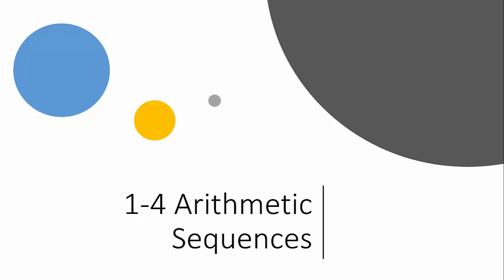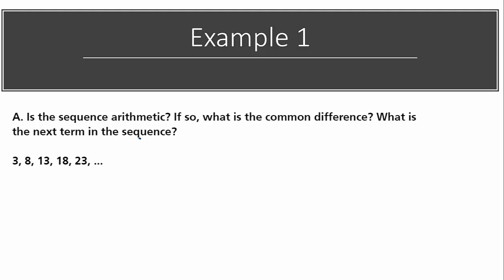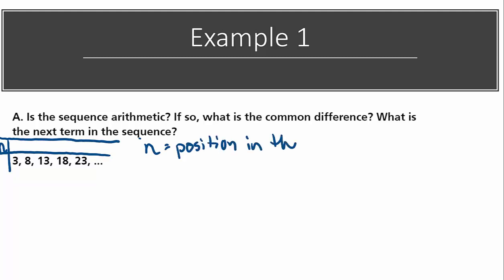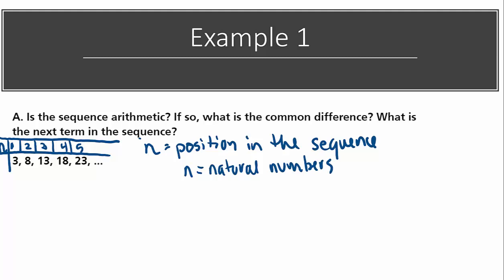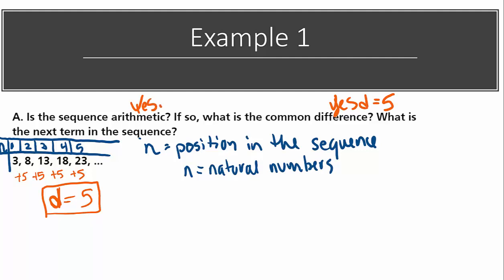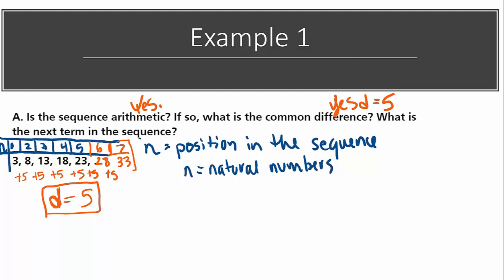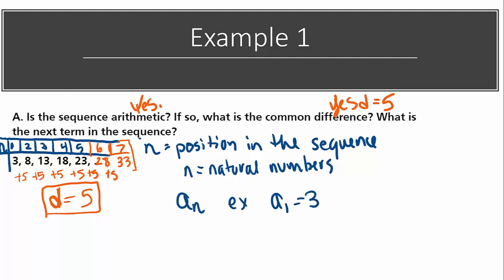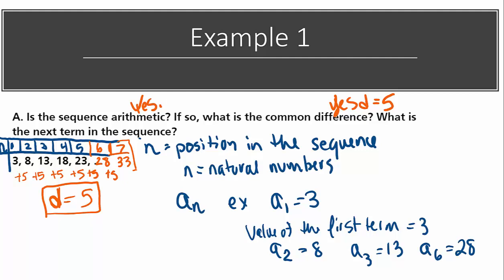A2 SHS Arithmetic Sequences Example 1